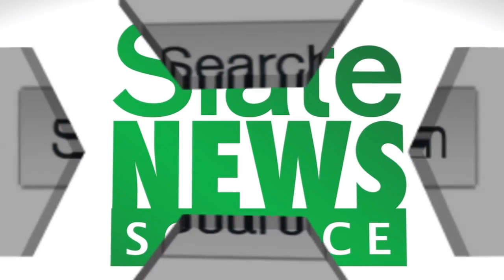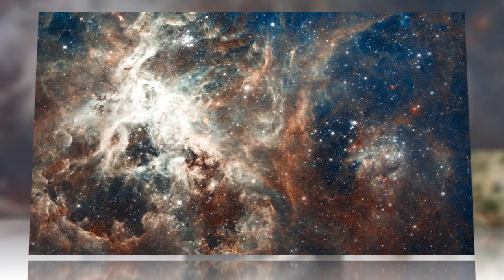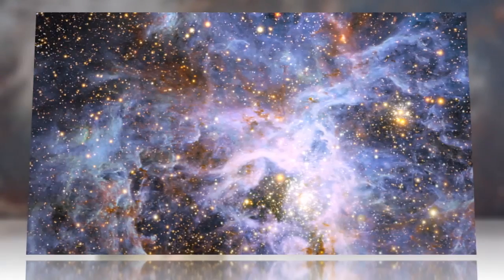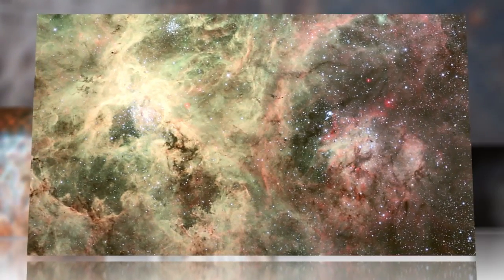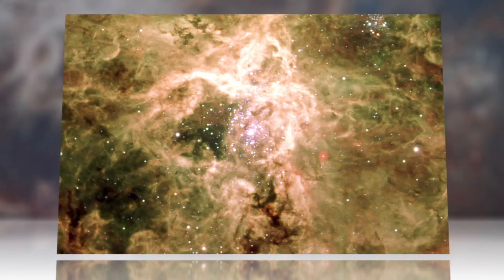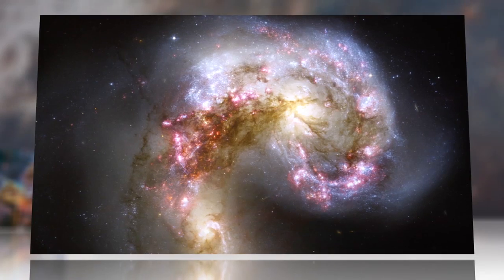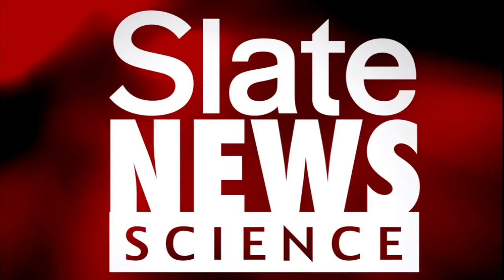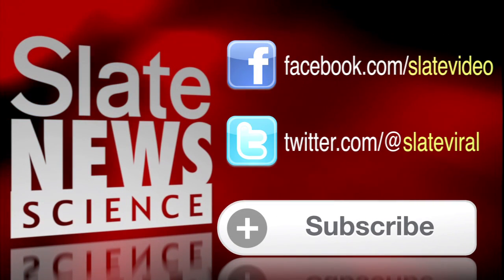Hubble Turns 22, Offers Up Incredible Tarantula Nebula Photos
Happy birthday Hubble, and what a present the 22-year-old telescope has given the world.

This image, actually made with one of the largest photo mosaics ever created by Hubble, shows a panoramic view of part of the giant Tarantula nebula called 30 Doradus. 30 Doradus is brightest star-forming region in our galaxy, home to some of the most massive stars known to man.

Though 170,000 light years away, the gas and heat fertile region's new stars make it so brilliant it can be seen with regular binoculars.

Hubble does it best though, showing giant pillars of red hydrogen and blue oxygen in this area that scientists have long studied to understand how stars are created and evolve.

NASA launched the telescope into space on April 24, 1990, and the twentysomething has been wowing us with gorgeous photos of myriad galaxies ever since. What will Hubble show us once it's middle-aged? Who knows, but so far the telescope is maturing nicely.